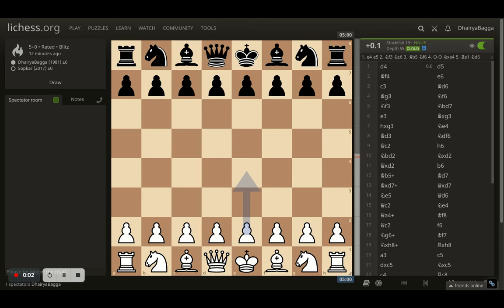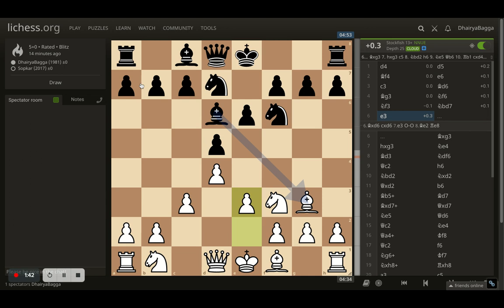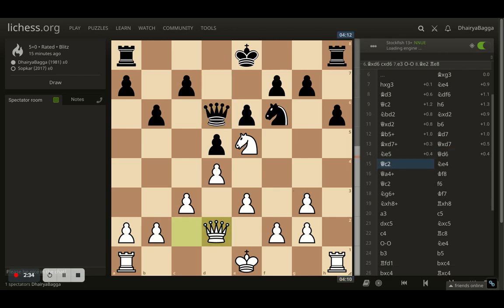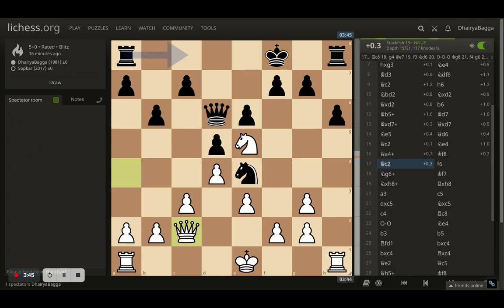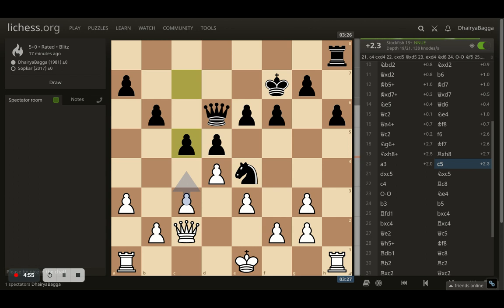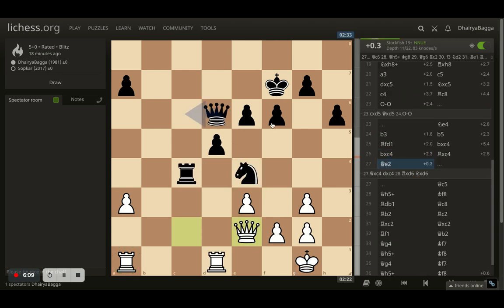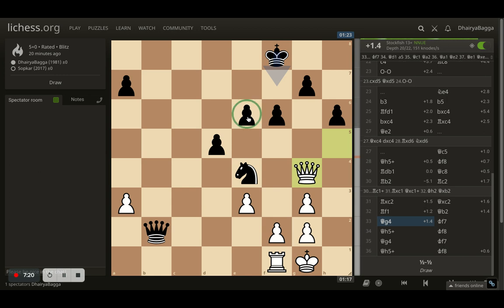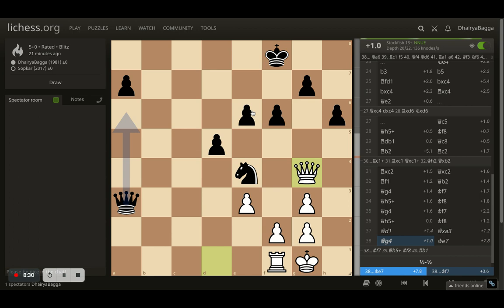Creating a winning position and converting it into a win are 2 completely different things! Watch it